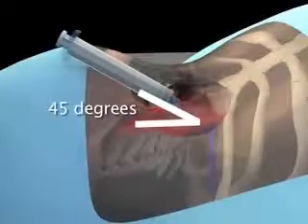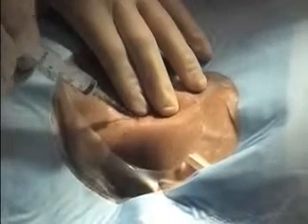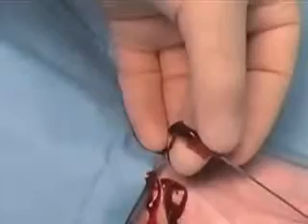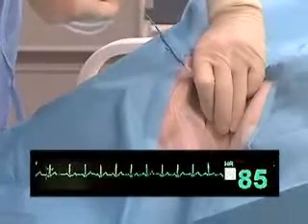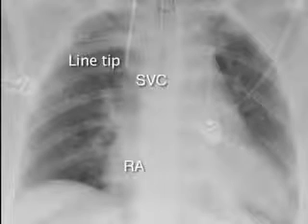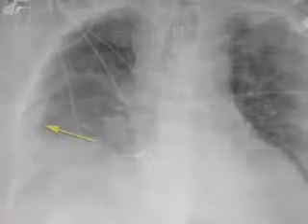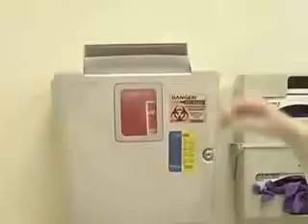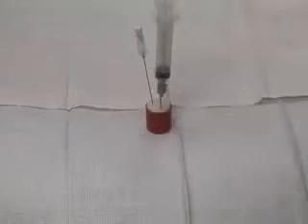Vía Venosa Central II Parte.wmv